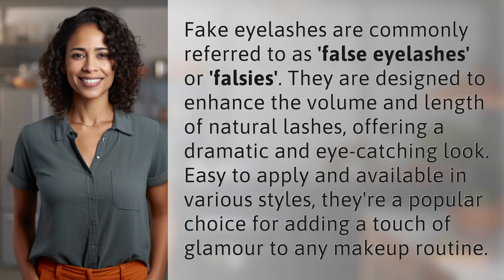What do you call fake eyelashes?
Falsies: The Secret to Glamorous Eyes 👉 Falsies: Glamorous Eyes 👉 Discover the world of falsies, the secret to achieving dramatic and eye-catching lashes. Enhance your natural beauty with easy-to-apply fake eyelashes available in various styles. Get ready to add a touch of glamour to your makeup routine!

Laura S. Harris (2024, January 30.) What do you call fake eyelashes?
    🌐 AskAbout.video